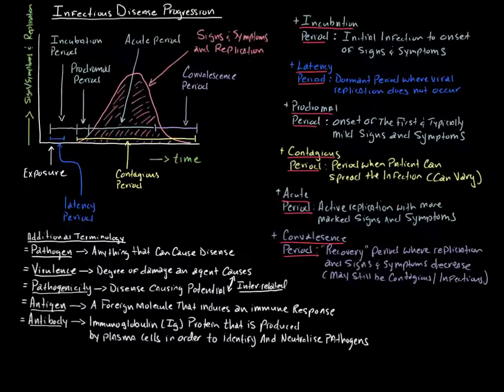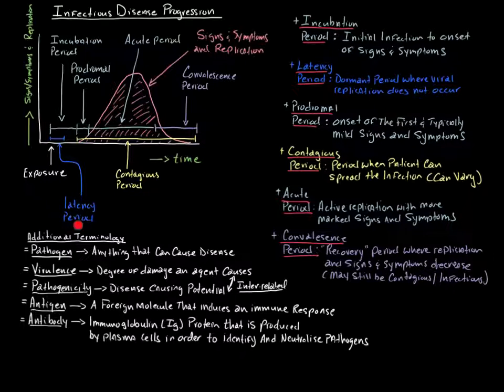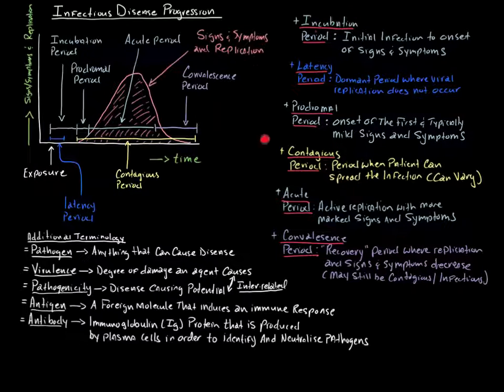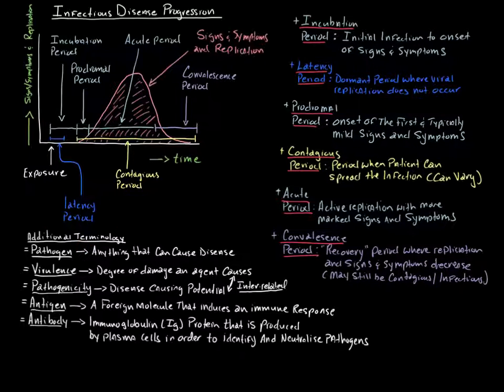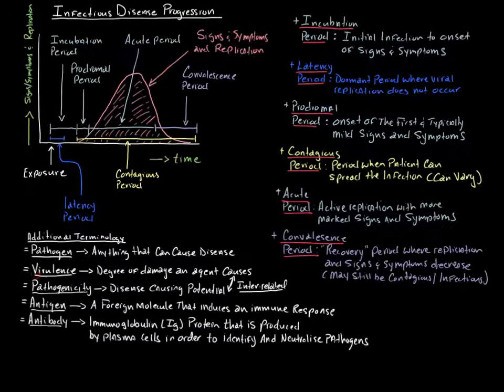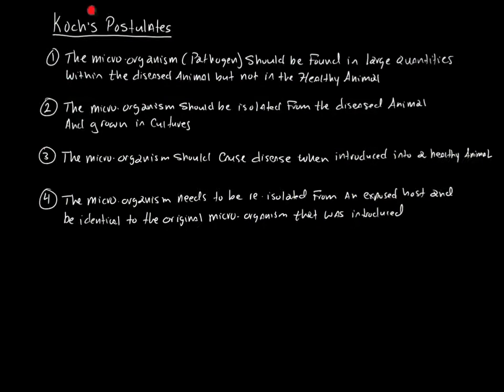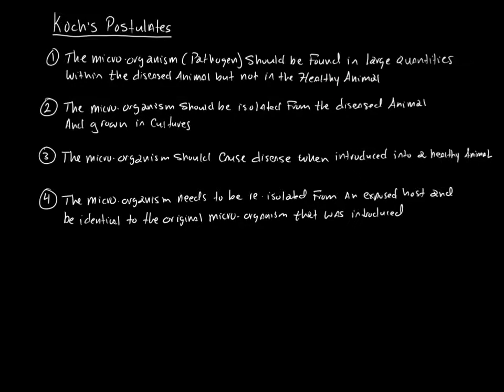Infectious Disease Paramedic: Supplemental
Supplemental instruction to Cheryl's lecture on infectious diseases